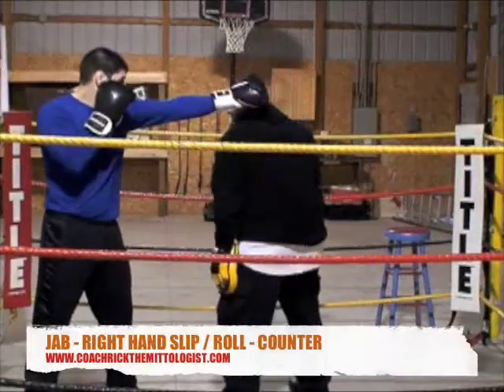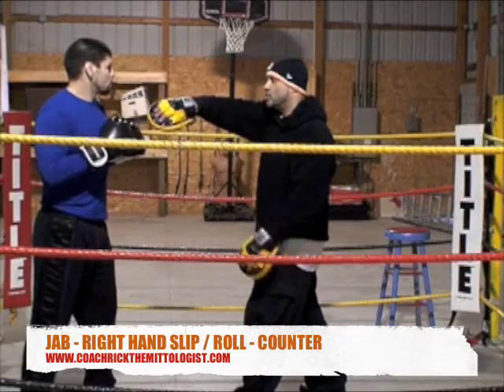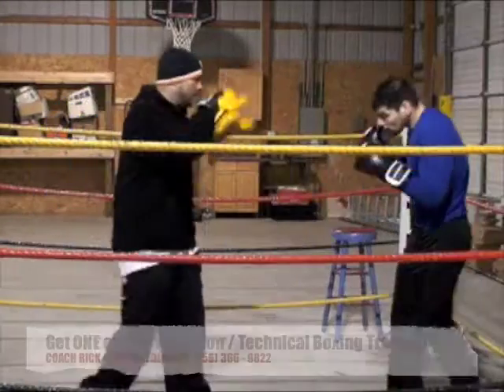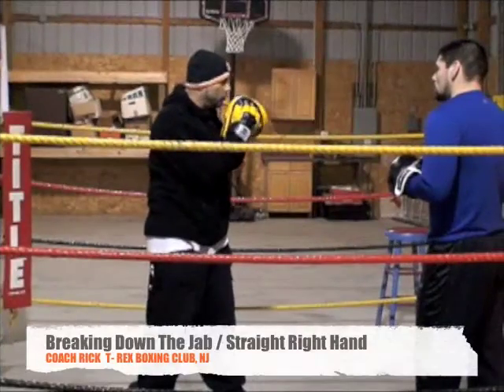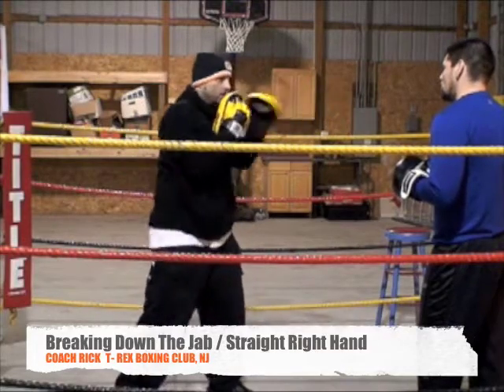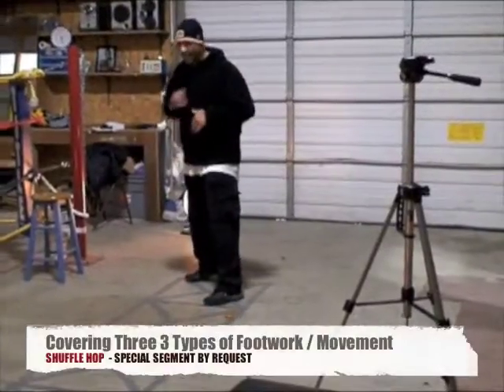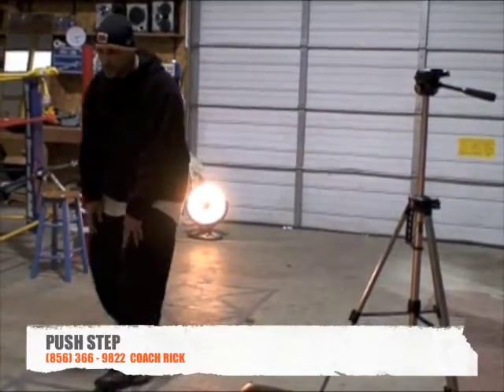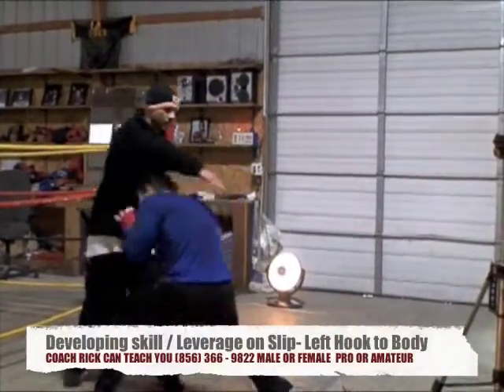Coach Rick's "Technical Boxing Mittwork Training" - Mayweather Style Precision Pad Work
Grab your set of Instructional DVDs (available in download format!)